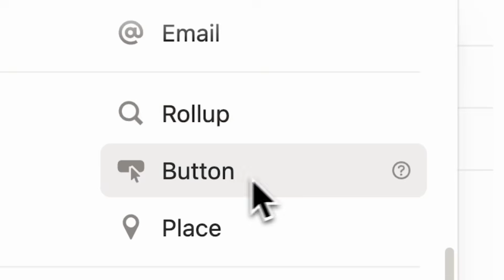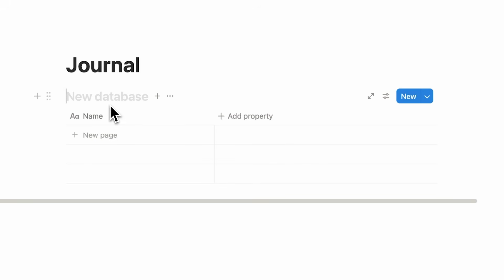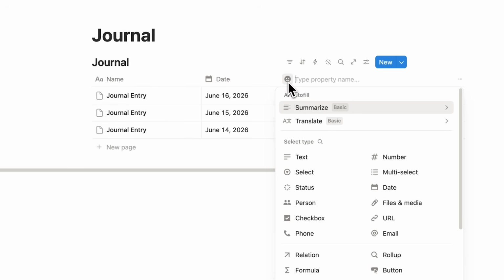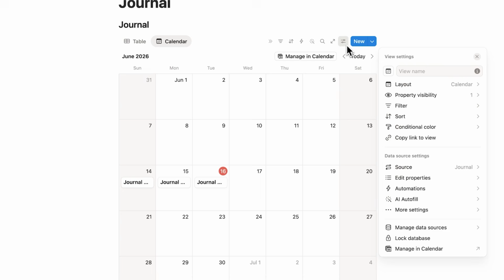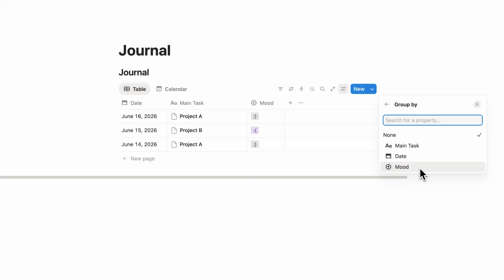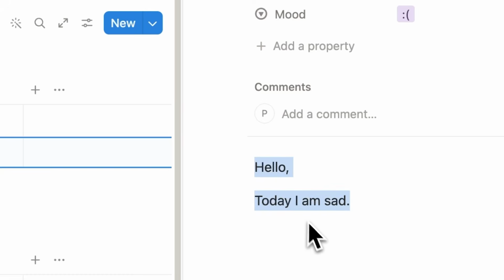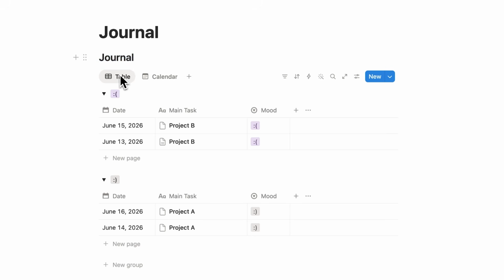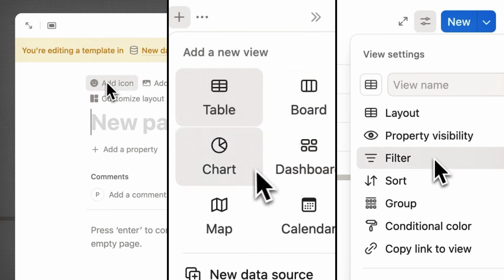Learn These 3 Notion Skills BEFORE 2027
Notion has hundreds of features and it's difficult to know which ones are most important to learn. So here are the 3 Notion Skills I would learn if I was starting over with Notion in 2026.

This Notion for Beginners Tutorial goes through the database views feature, database groups and page templates; as I believe these core skills will be crucial for Notion in 2027.

CHAPTERS
00:00 Notion Tutorial
02:29 Skill 1
03:44 Skill 2
05:03 Skill 3